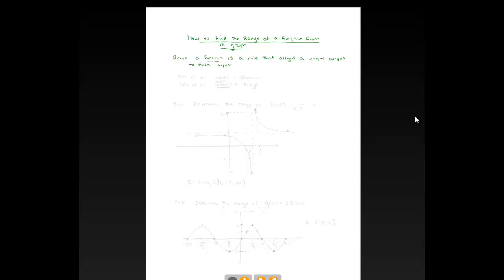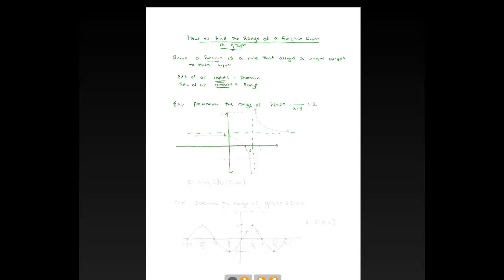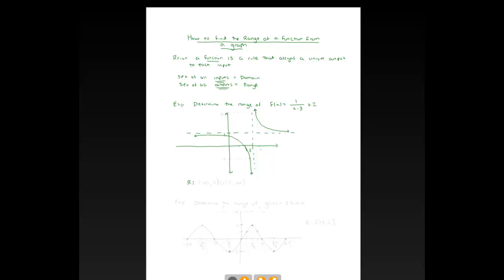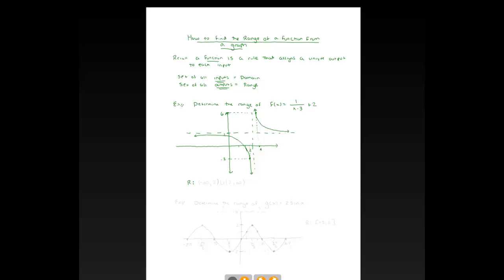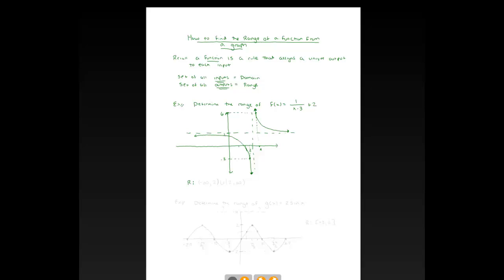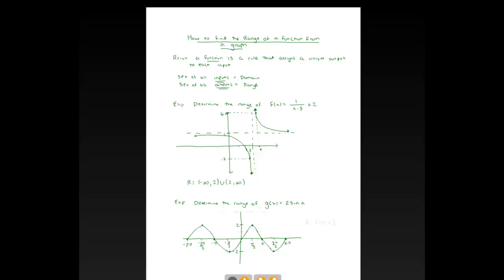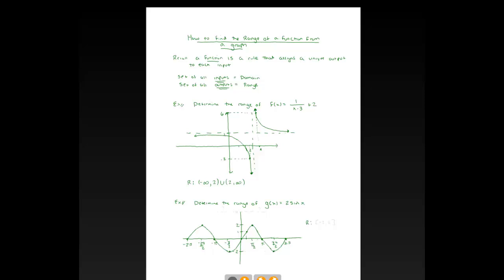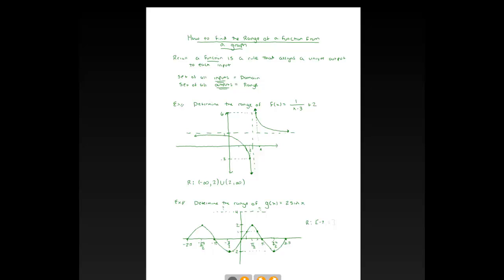Finding the Range of a Function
Finding the Range of a function from a graph